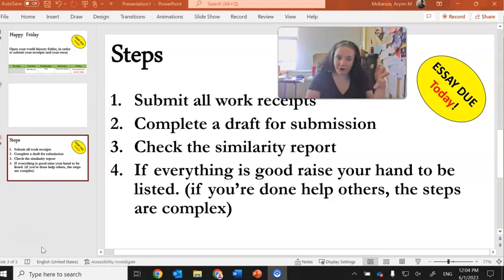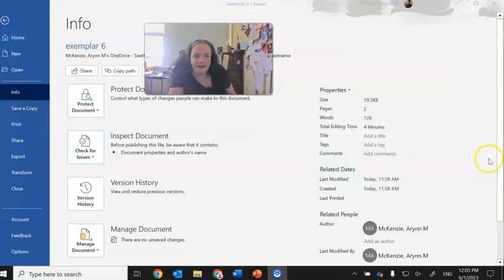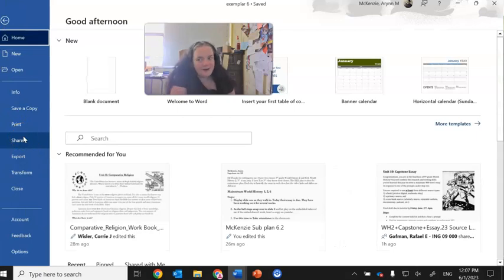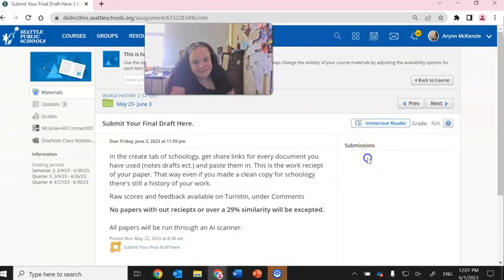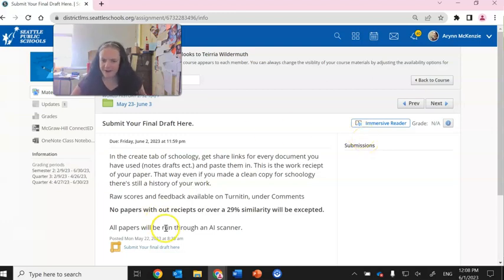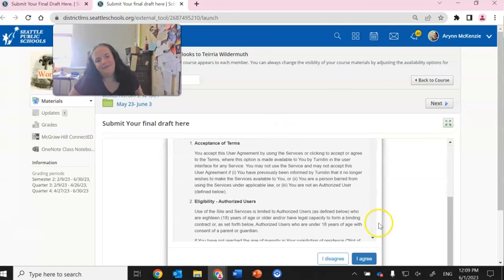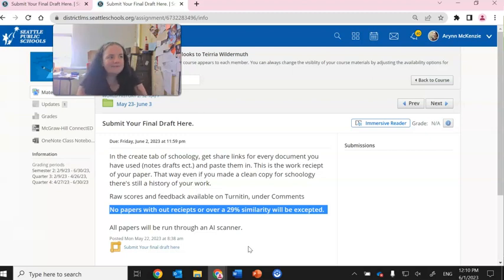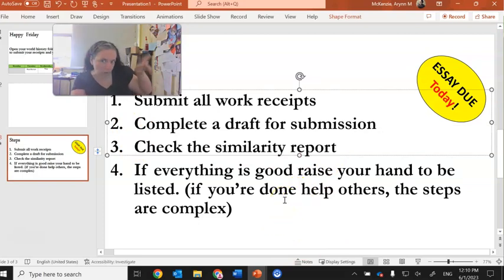submitting your essay